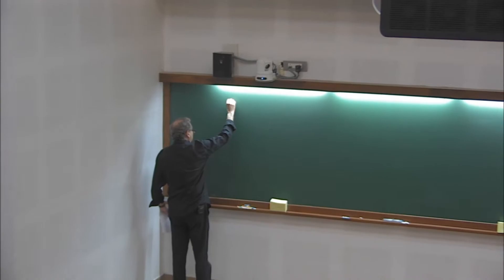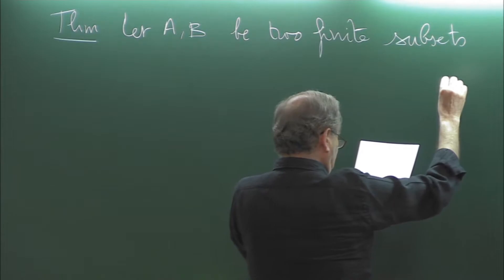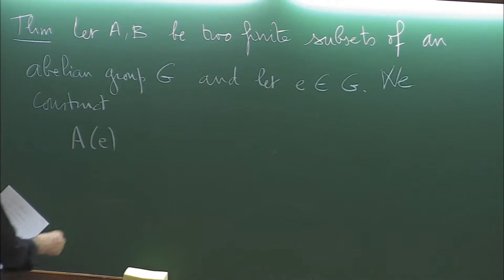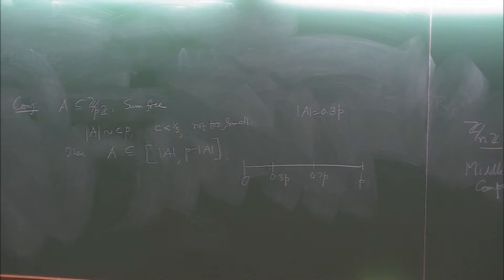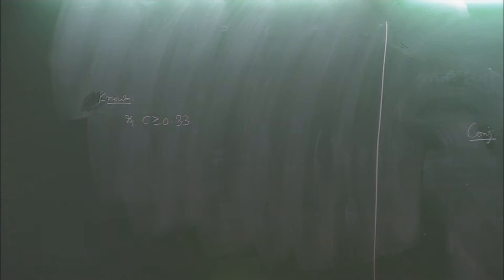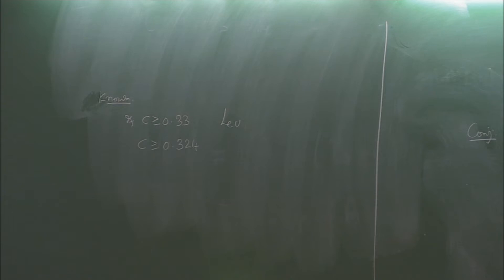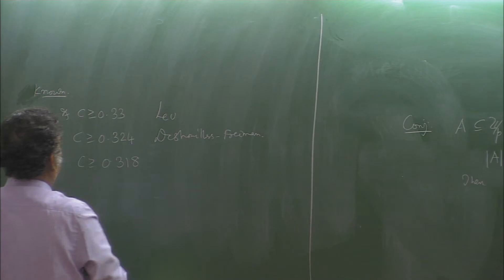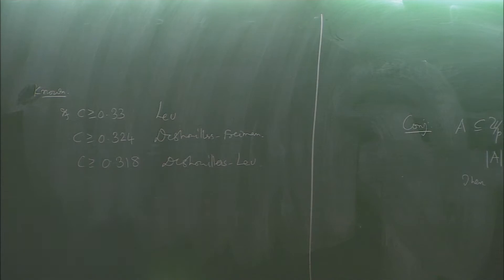Sumfree Subsets of Z/pZ by J. M. Deshouillers and R. Balasubramanian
Program

Workshop on Additive Combinatorics

ORGANIZERS: S. D. Adhikari and D. S. Ramana

DATE: 24 February 2020 to 06 March 2020

Additive combinatorics is an active branch of mathematics that interfaces with combinatorics, number theory, ergodic theory, harmonic analysis and geometry over finite fields. This workshop has been designed to introduce the participants to different facets of additive combinatorics such as the Ramsey theory, inverse problems, polynomial methods, sum-free sets and more. It will also touch upon topics such as the work of B. Green and T. Tao, on long arithmetic progressions in the primes and Sieve methods from number theory.

This workshop will appeal to young researchers interested in number theory and combinatorics. It will also be beneficial to researchers working in different areas of mathematics to get an overview of the many different topics in the field of additive combinatorics.

0:00:00 Sumfree Subsets of Z/pZ
0:03:32 Theorem
0:05:23 One has
0:06:36 Theorem (Chowla)
0:11:23 Sumfree Subsets of Z/pZ
0:14:11 Q: Is it attained?
0:17:11 Q: Characterize maximal Sumfree Subsets of Z/pZ
0:22:27 Conjecture
0:24:20 Known
0:28:34 Prove
0:32:42 Statement
0:35:30 Information in the fourier form
0:47:03 Theorem (Deshoullere - Lev)
0:54:41 Use the theorem of Lev
0:58:31 Theorem